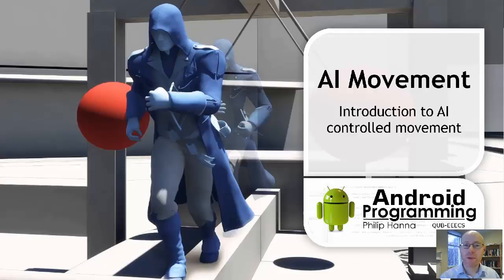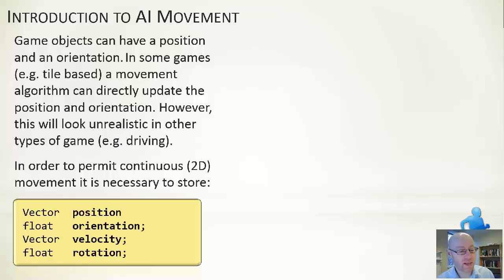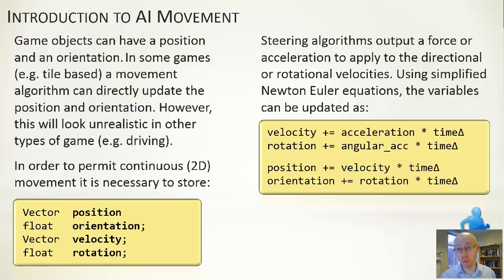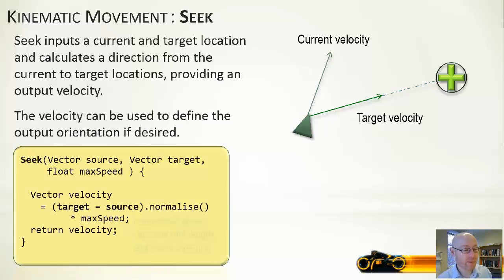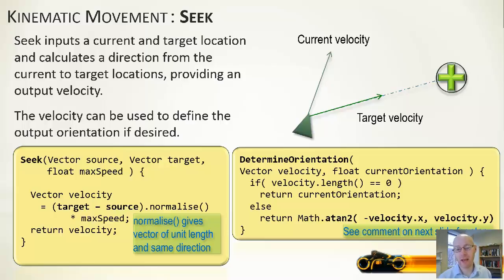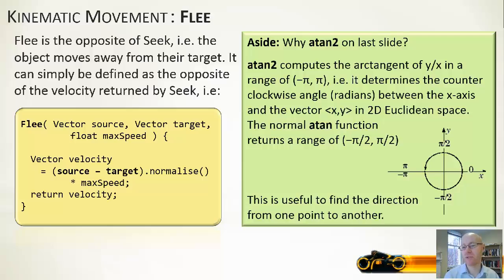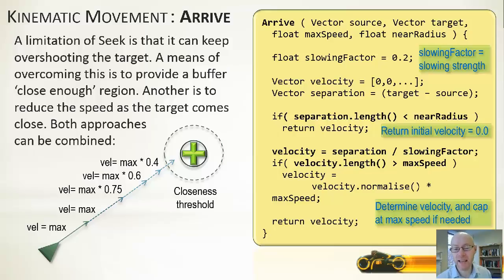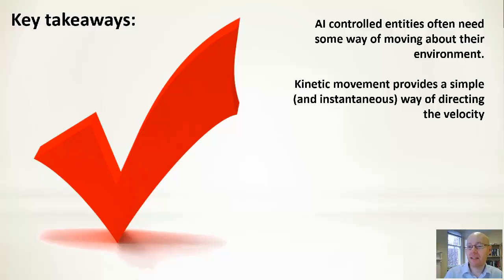Android Game Development – Week 8 – AI Movement 1 – Kinematic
Introduction to AI controlled movement